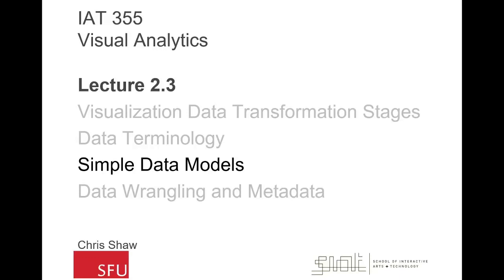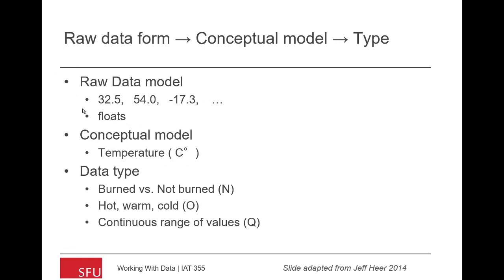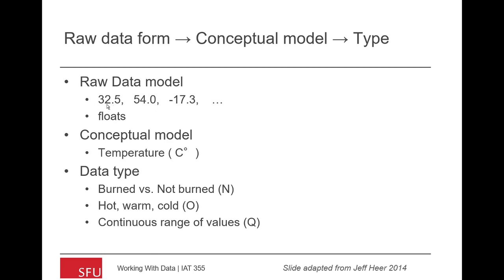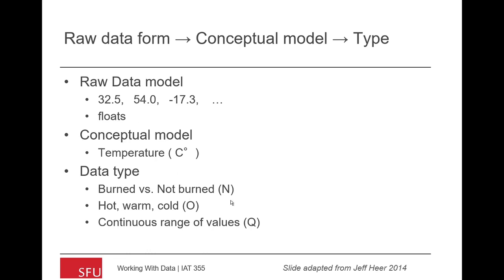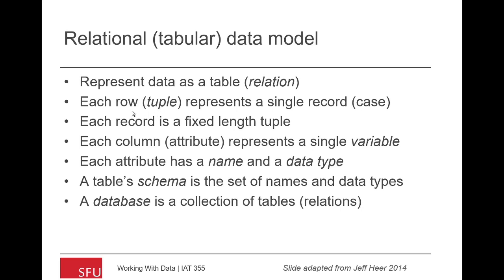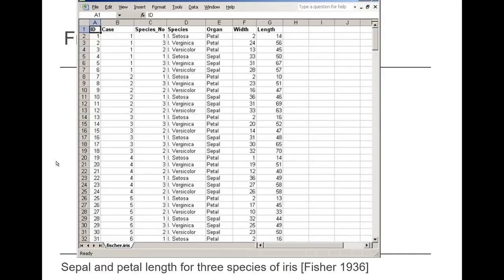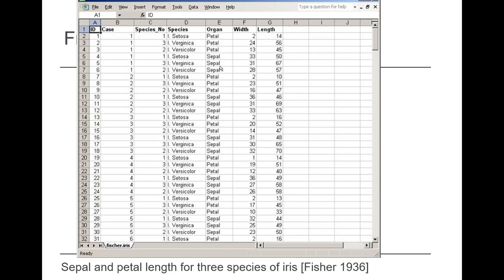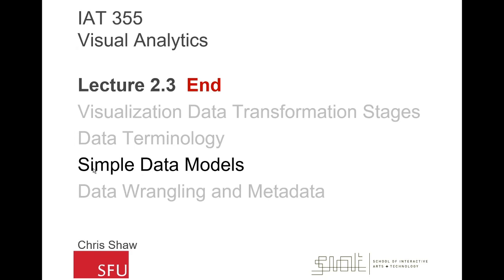IAT355 Lecture 2.3 Simple Data Models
IAT 355 Lecture 2.3 Simple Data Models by Chris Shaw
This is segment 3 of Lecture 2 of IAT 355.
We recap data transformation and explain the conceptual steps we might
take to transform from raw information to a dataset usable by visualization tools.

00:00 Simple Data Models
00:12 Recap data models
00:31 Raw Data to Conceptual model to Type
02:22 Relational Data Model
04:17 Iris Dataset table
05:17 Iris Dataset Model